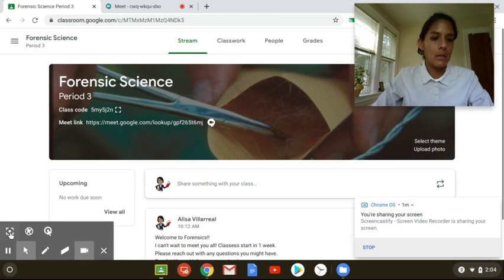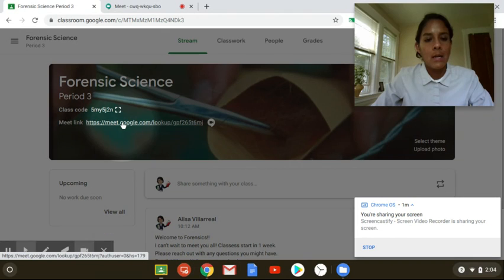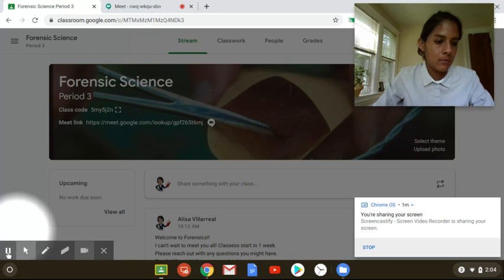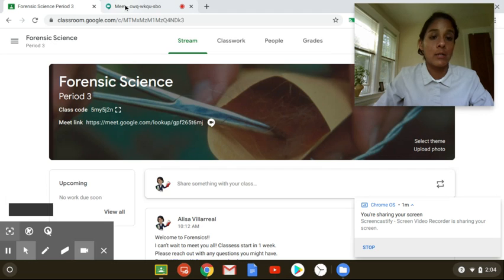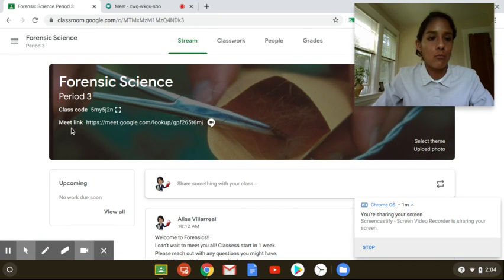Google Meet Tutorial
Use this video to log-on to a Google Meet meeting.